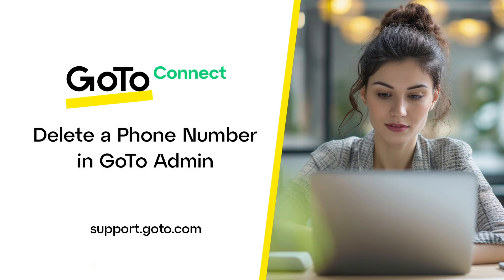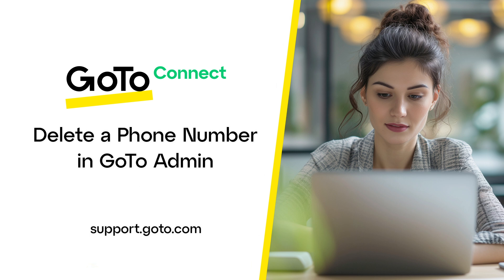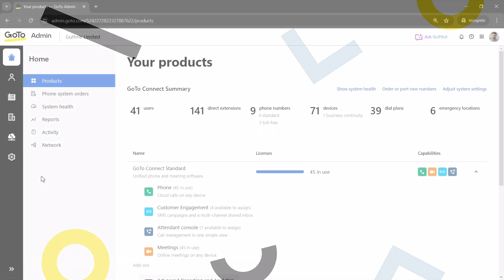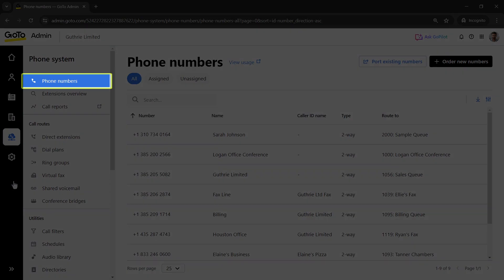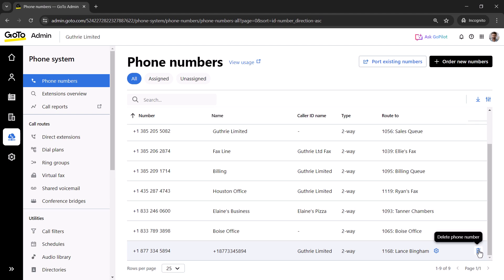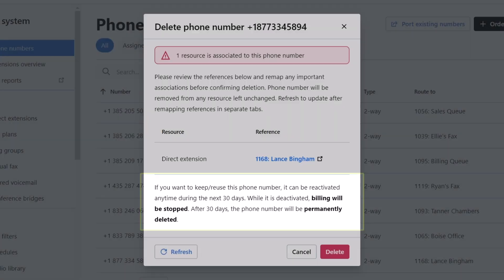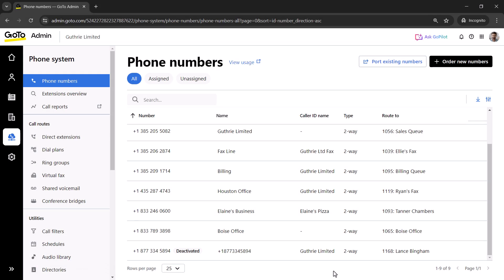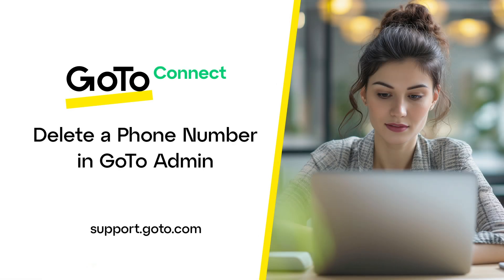Delete a Phone Number in GoTo Admin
Deleting a phone number from GoTo Admin is an easy task. You are not required to talk to an agent on the phone or sign any paperwork.

After you delete a phone number, you have 30 days in which you can reactivate it. I'll also show you how that process is done in this video.

TIMECODE CHAPTERS

00:00 Introduction
00:54 Delete a phone number in GoTo Admin
01:50 Reactivate a phone number
02:17 End credits